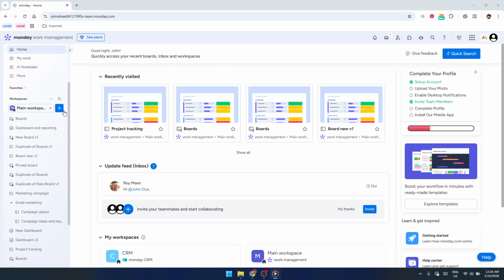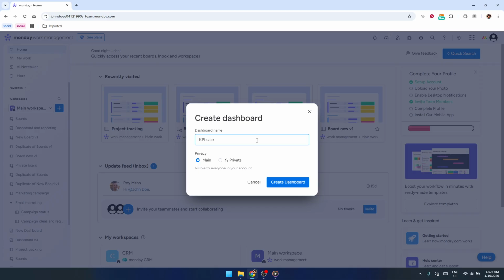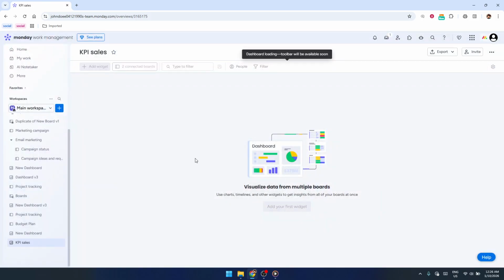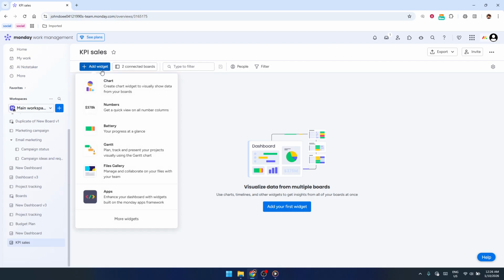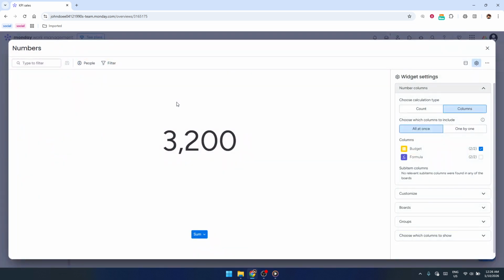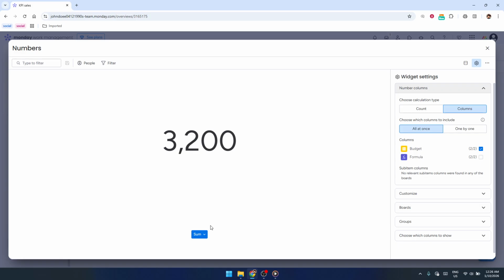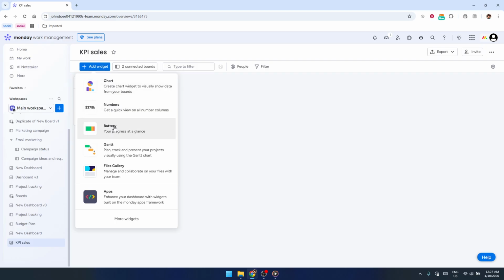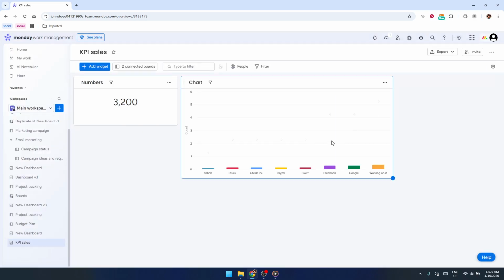How To Build A Kpi Dashboard In Monday.com [2026 Guide]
In today's video we cover: KPI dashboard, Monday.com tutorial, build dashboard, project management tool, data visualization, KPI metrics, dashboard design, productivity tools, team collaboration, business intelligence, workflow automation, online dashboard, dashboard setup, performance tracking, task management, project tracking, analytics dashboard, software tools, productivity dashboard

-Google Drive
-Google Meets
-Google Sheets
-Google Chrome
-Google Forms
-Google Gmail